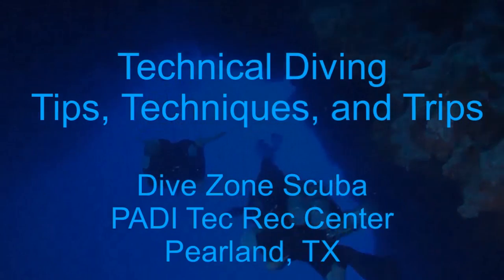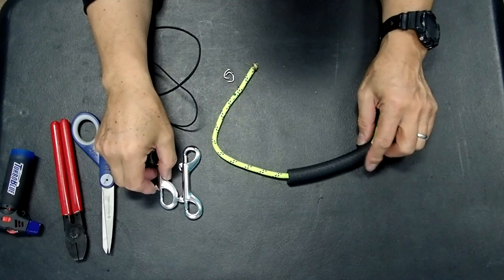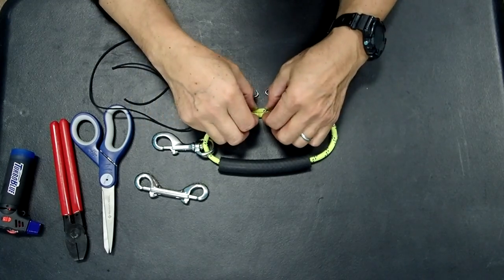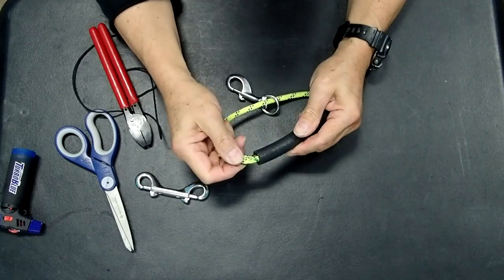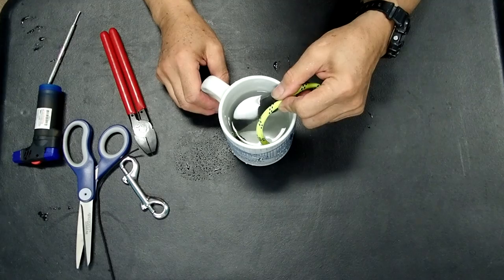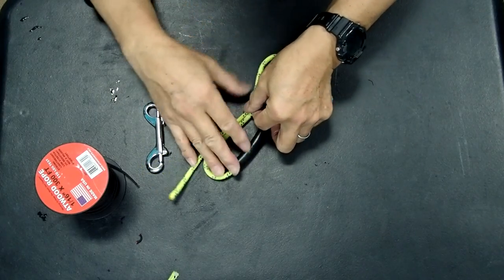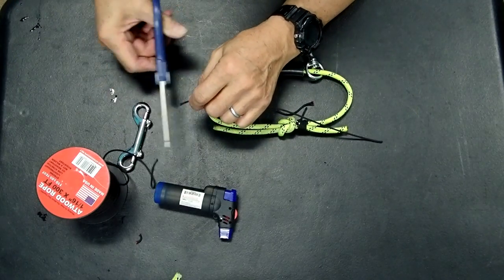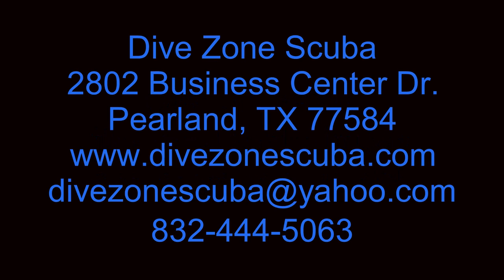#117 - Construction of Tank Leashes for Technical Scuba Diving Bottle Rotation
In this video, we discuss different issues involved in the construction of tank leashes for technical diving.  Tank leashes are used for bottle rotations and entering the water from the shore with multiple stage, travel gas, and deco tanks.  The video includes preferred and field expedient construction methods.